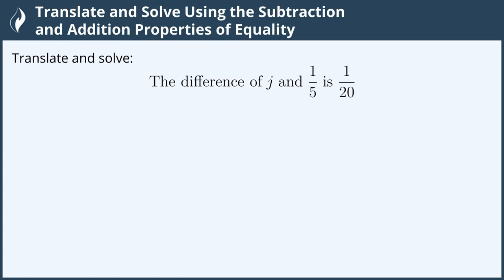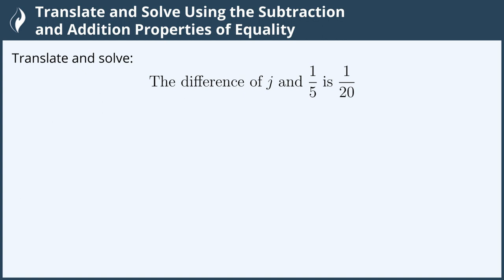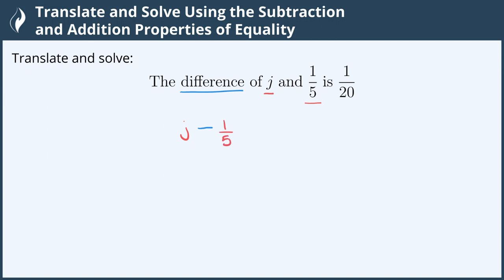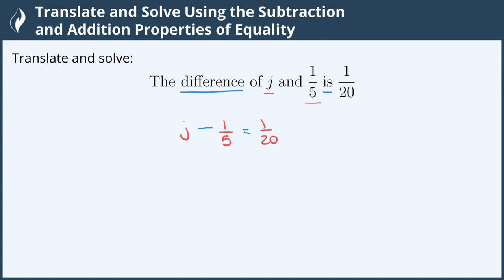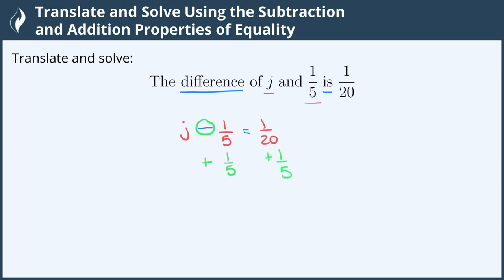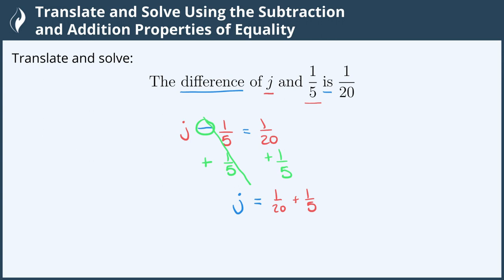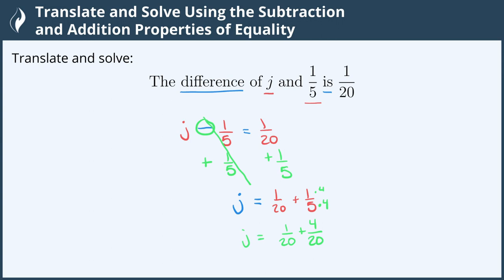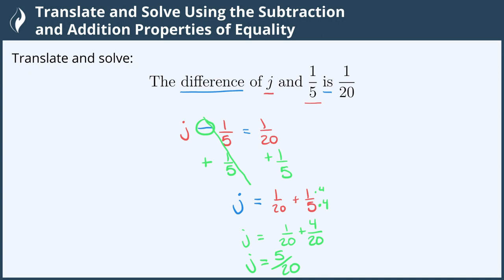Translate and Solve Using the Subtraction and Addition Properties of Equality - 6